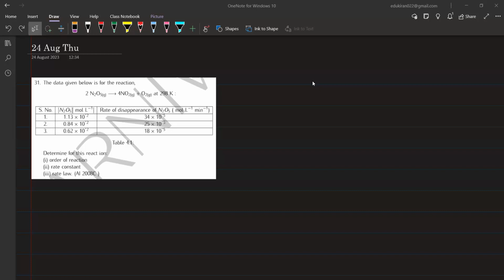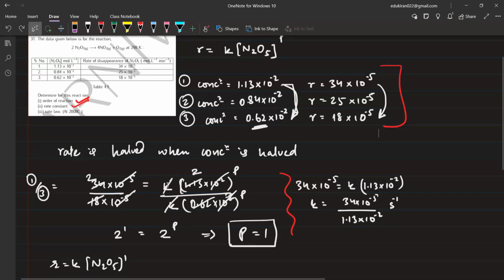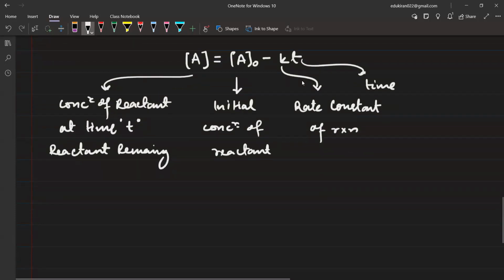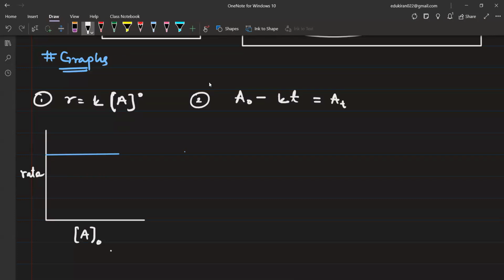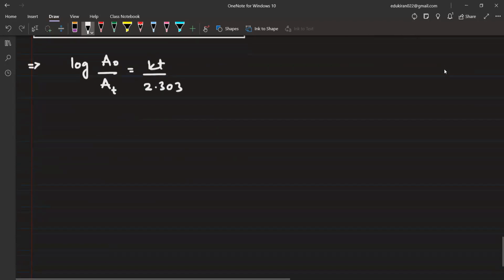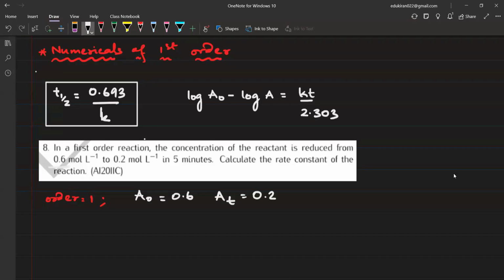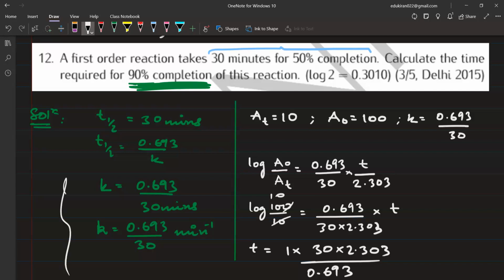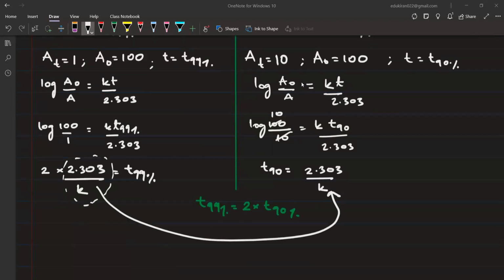Learnivio | Integrated Rate Equations 24-08-2023